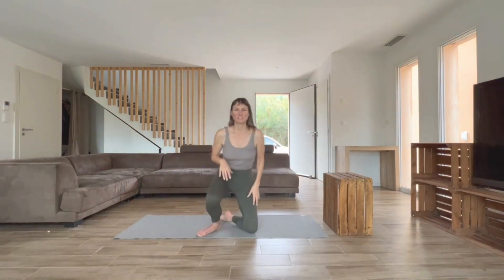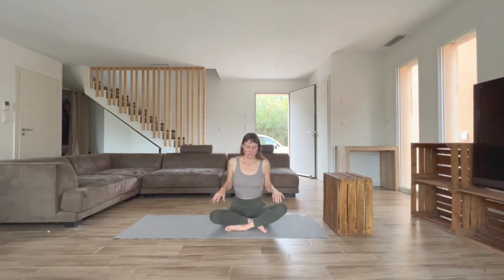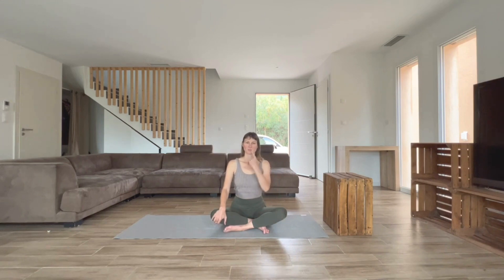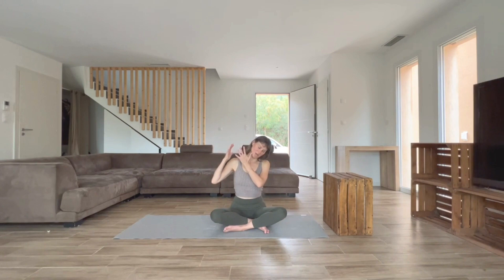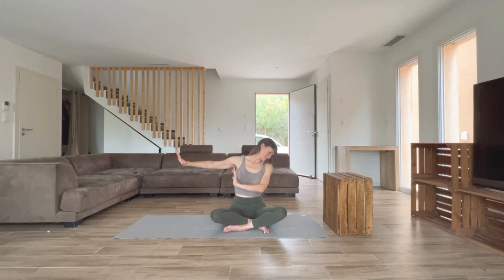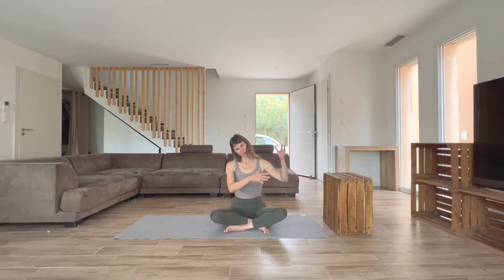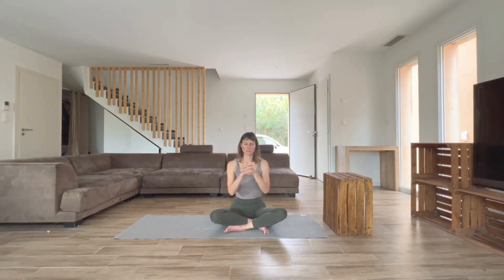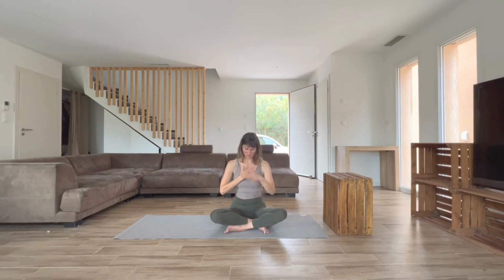Practice snack | yoga for the neck & shoulders | 5-minutes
This practicesnack in 5minutes offers a quickyoga routine to help releasetension and warmup the neck with me

No props needed. Made with care ♡

Timestamps:
00:00 intro & how to sit
01:00 neck warm up
02:05 neck and arm stretch
03:47 forward neck rolls & mid back mobility
04:34 face yoga (neck focus)
05:47 closing

Let me know how you feel after practice in the comments below ⤹

Join me on a quest to achieve more freedom and higher states of wellbeing, through the living practice of yoga, embodiment, meditation, breath work, and tips supporting you to live happier and longer.

Come for the yoga, stay for the body freedom

justineromanoffyoga rebloomyogaclub dancebloom embodiment fullbodyyoga 15minuteyoga | yogateacher yogainprovence yogawithjustine 5minuteyoga quickyoga neckpain freedom.

Justine Romanoff Wellness, LLC recommends that you consult your healthcare provider regarding the applicability of any recommendations and follow all safety instructions before beginning any exercise program. When participating in any exercise or exercise program, there is the possibility of physical injury. If you engage in this exercise or exercise program, you agree that you do so at your own risk, are voluntarily participating in these activities, and assume all risk of injury to yourself.